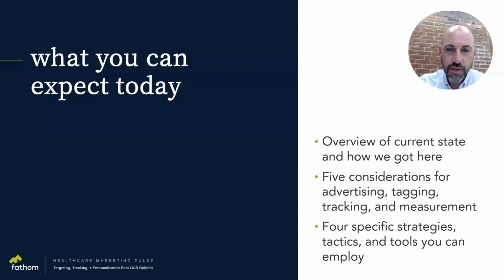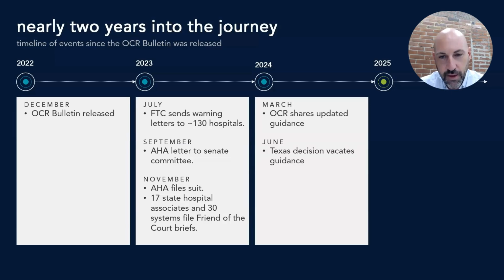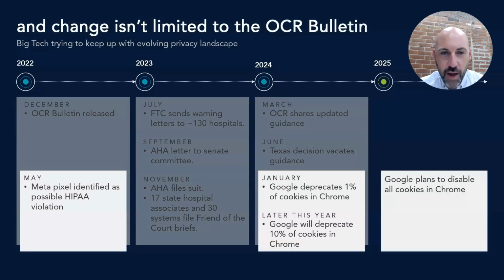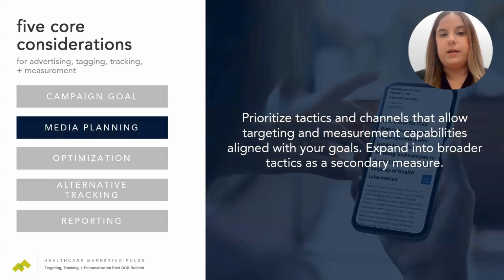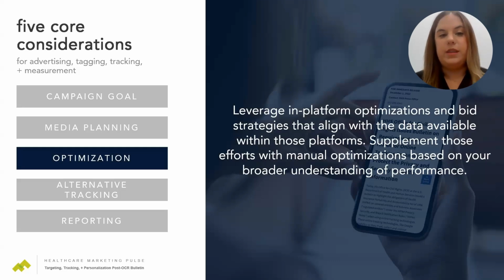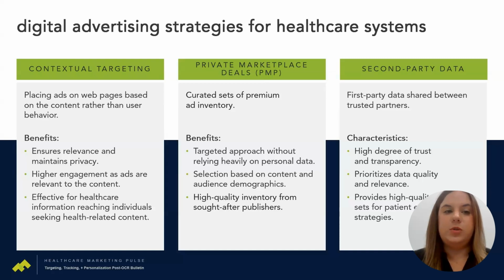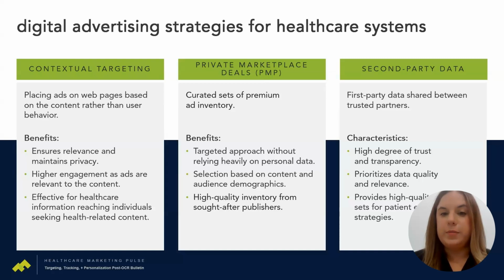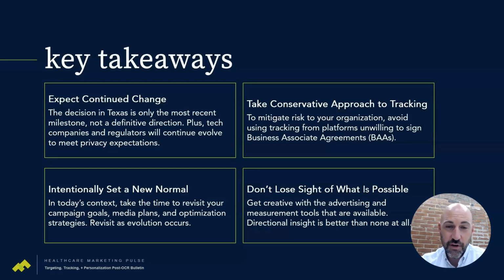Healthcare Marketing Pulse: Targeting, Tracking, and Personalization Post-OCR Bulletin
This is the second installment of Healthcare Marketing Pulse, a five-part webinar series by Fathom. In this episode, we delve into digital marketing strategies and tools in the context of the OCR Bulletin, sharing our experiences with top hospital systems. Hosted by Jim Kohl, Fathom's President, and features insights from experts Elise Horst and Scott Mowry. They discuss challenges and strategies around the OCR Bulletin, Google, and Meta privacy considerations and offer practical guidance on targeting, analytics, and campaign optimization. Key takeaways include adopting a conservative approach to tracking technologies until there's certainty surrounding the bulletin and finding creative, responsible ways to measure and drive marketing results.
00:00 Welcome
01:07 Introducing the Experts
02:33 Understanding OCR Guidance
05:58 Current State and Developments
11:19 Strategic Recommendations
16:44 Practical Tools and Tactics
29:38 Web Analytics Solutions
35:30 Key Takeaways and Q&A
43:04 Upcoming Sessions and Conclusion